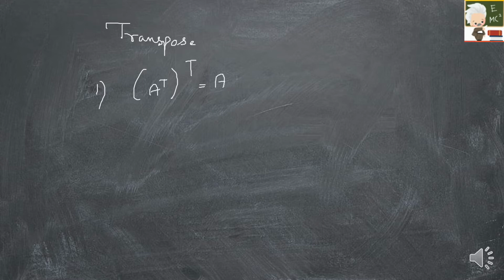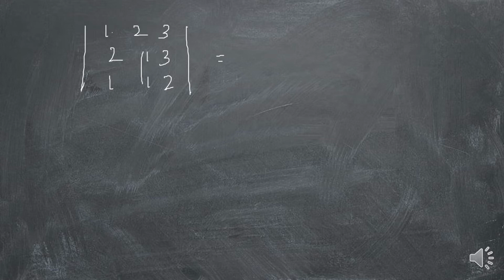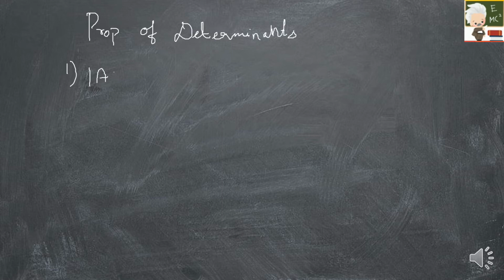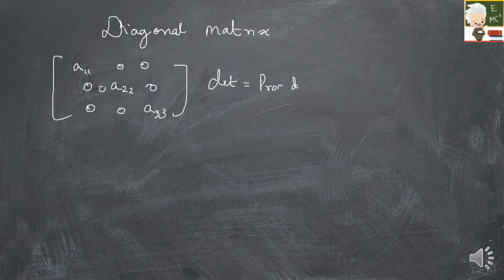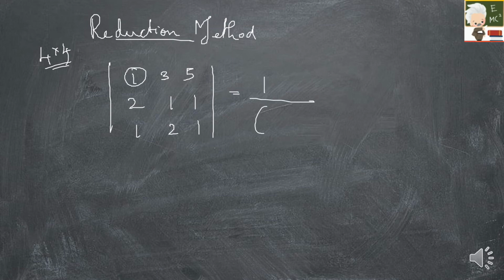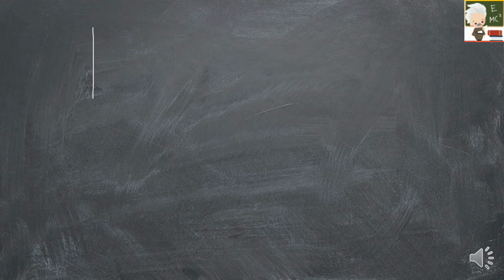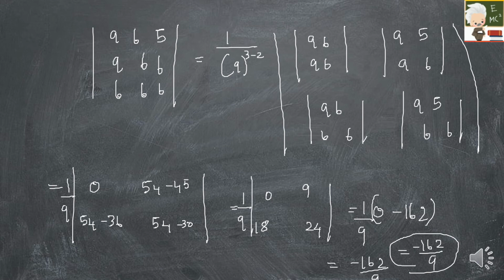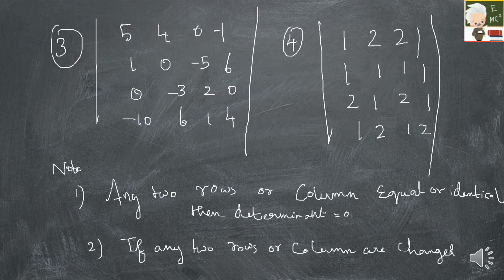#3 How to find determinant for a given 3*3 or 4*4 Matrix| Linear Algebra| Mastering MMP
Hey..!!
Thank you for not just watching my video but also checking into the description.
      Anyway Thank yeww so much for stopping by and hope I've earned your subscription
Hello Everyone👋🏻
In this video in have explained how to find determinants for a matrix.  Let's learn physics together.

I'm onTelegram as Unknown Physicist.